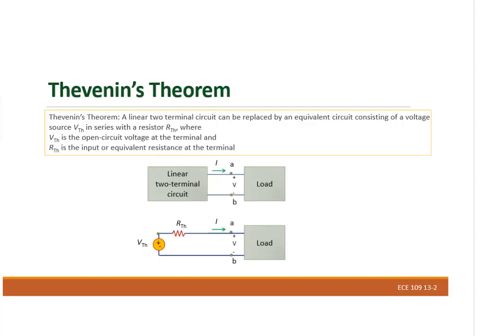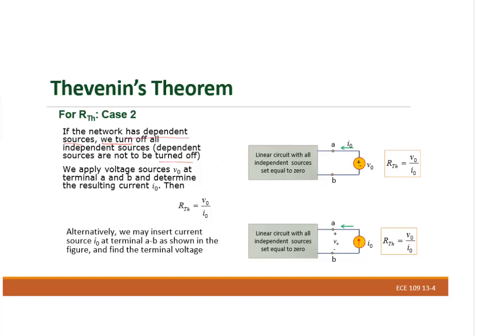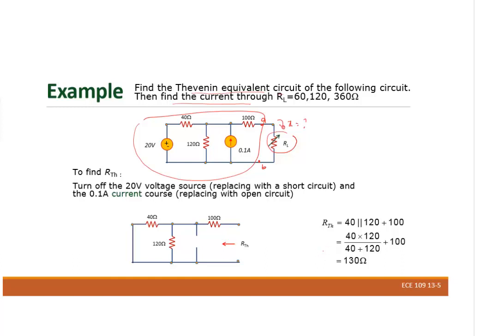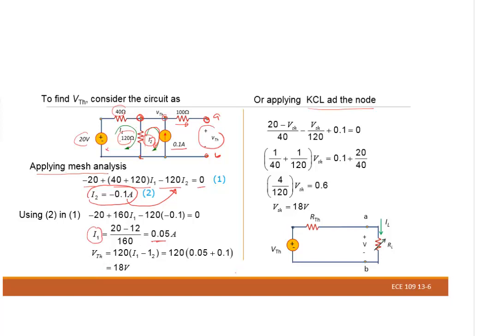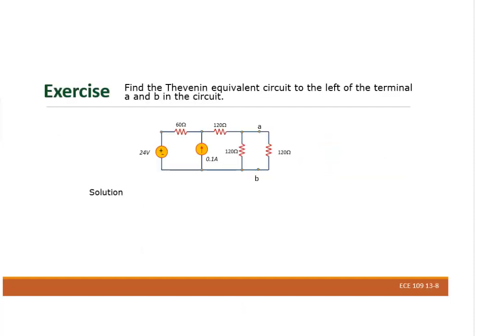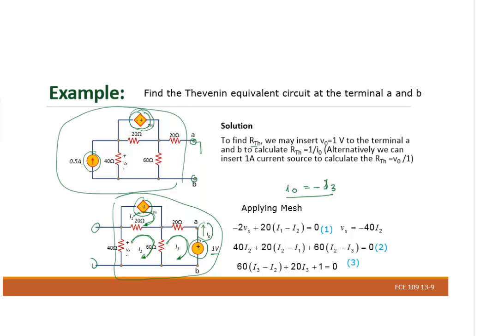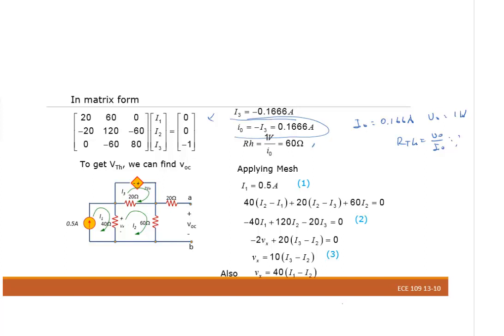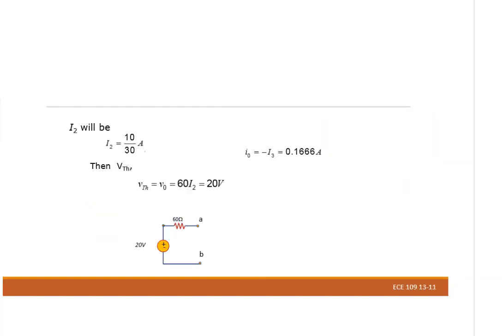ECE109 Lecture Note 13